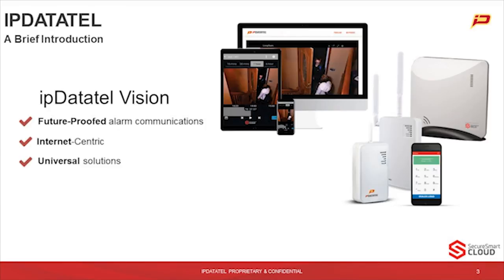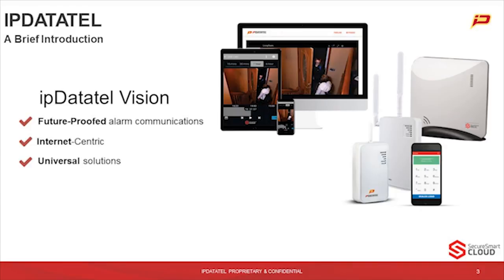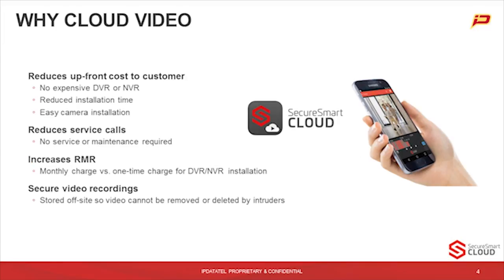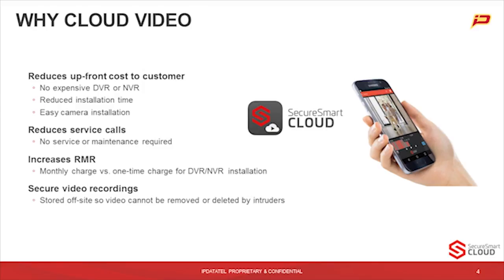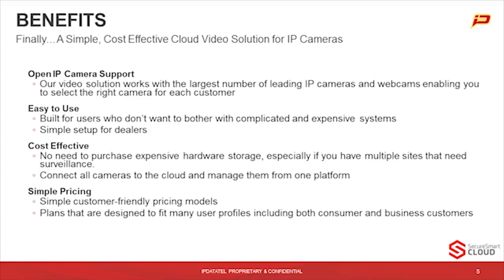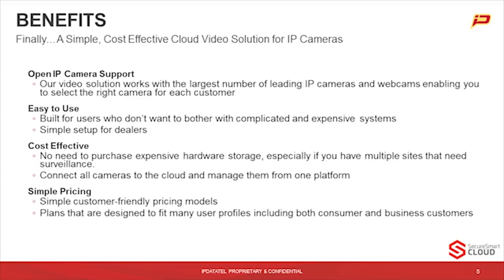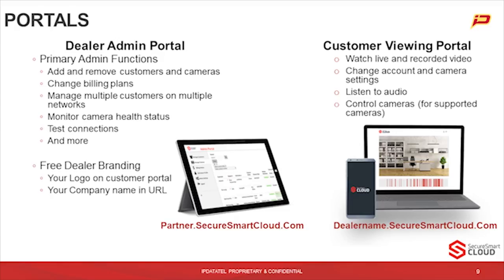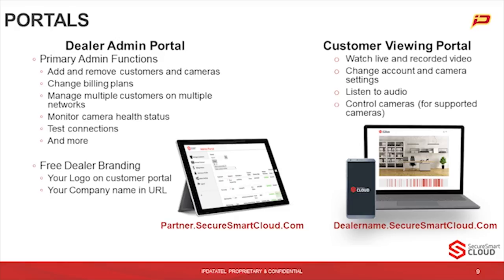Ipdatatel Video Cameras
Do you have an Ipdatatel wireless alarm communicator or a Helix security system? Do you currently use the SecureSmart app on either Apple or Android smart devices? If so, you may be interested to know all about the compatible wireless security cameras and cloud storage options. The Ipdatatel SecureSmart app is compatible with camera providers such as Axis, Foscam, HikVision, Amcrest and more.

One of the greatest things about Ipdatatel is they make alarm communicators that work with your existing hardwired and wireless alarm systems even for older panels. This allows your existing security system to transmit alarm signals to a central alarm monitoring station and offer you advanced features such as remote app control to control security, z-wave automation, and video cameras. End users can choose between Wi-Fi, cellular or Dual path communicator options.

Compatible Security Cameras to be used with the SecureSmart App.

1)Amcrest
2)Axis
3)Foscam
4)HikVision
5)Samsung
6)Sony
7)Vivotek

Product Features
Simple Installation: Wi-Fi configuration via WPS, Ethernet, and pre-activated Cellular connections

Event Notifications: Instant notifications via text/push, email, and computerized voice call

Remote Access on the Go: Remotely Arm/Disarm via Smartphone, Tablet, and PC

Smart Devices: Control Z-Wave devices such as lights, locks, thermostats, and garage doors

Remote Panel Programming: Eliminate costly truck rolls via remote panel programming

Flexible Configuration: Internal communication cards can be added to fit your customer’s needs.